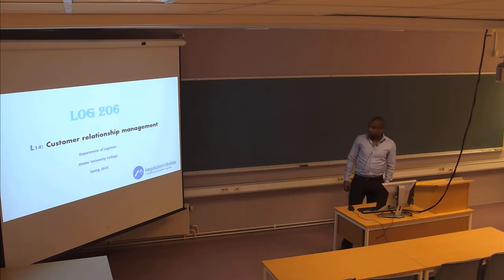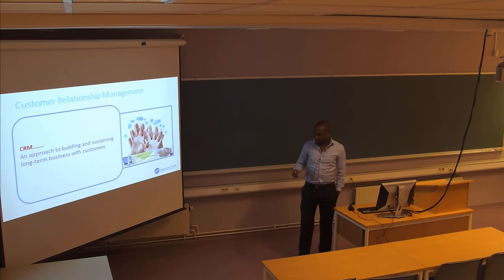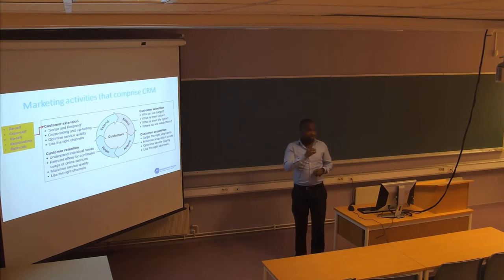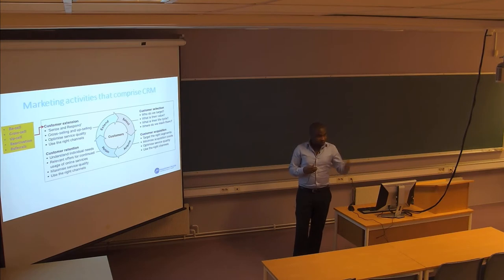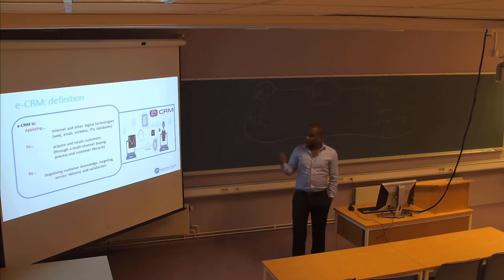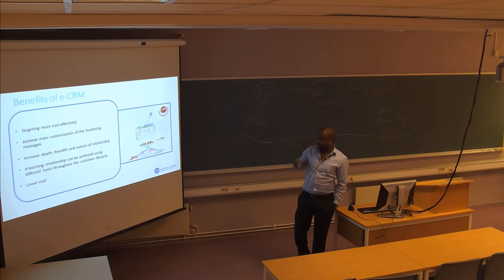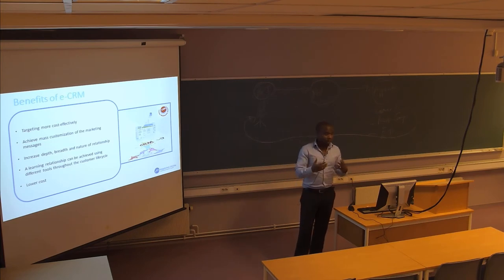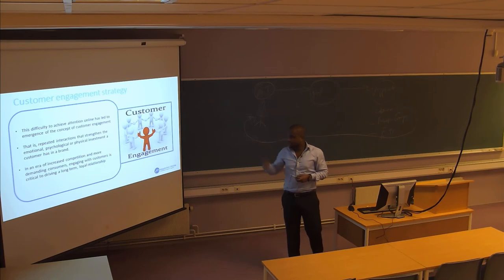01-F-26 Forelesning LOG206 (17. mar. 2015)